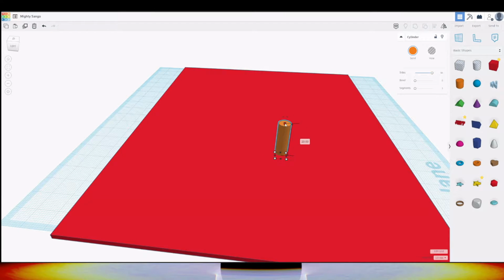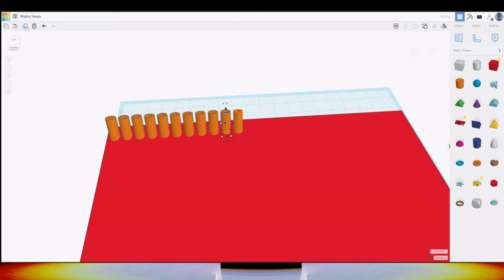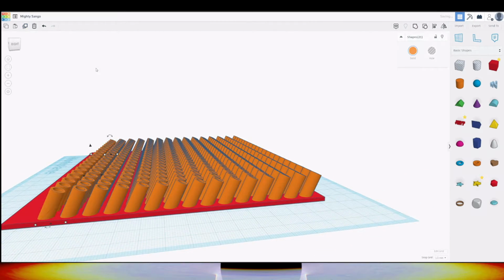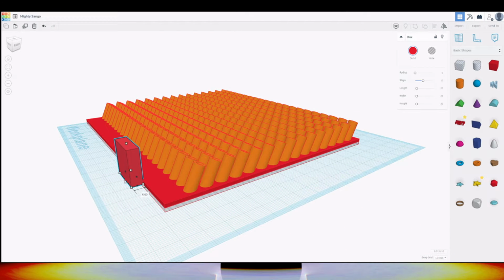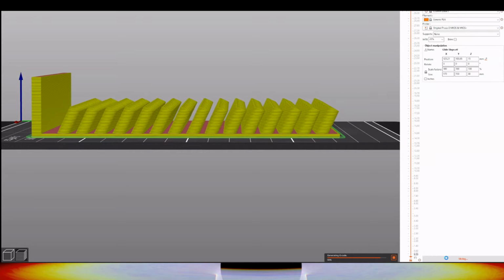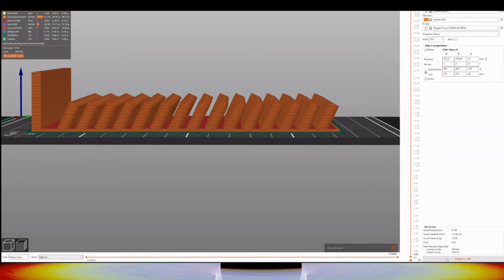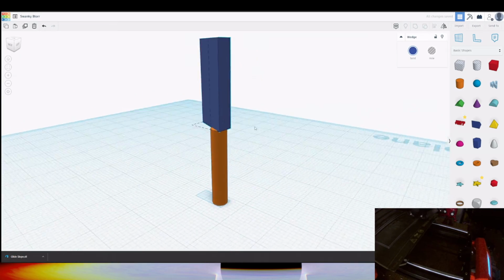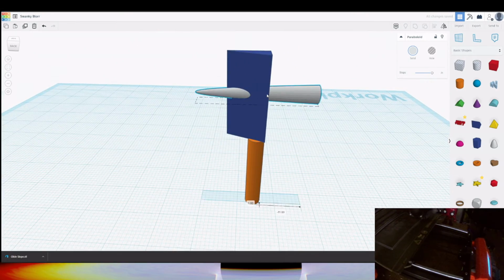Free the Games Episode 2, Glide Slope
Here is part 2 of Free the Games, I am working on the game glide slope.  Keep watching for more updates.